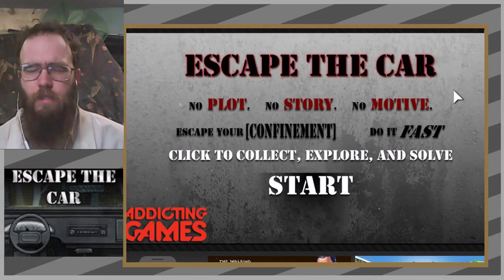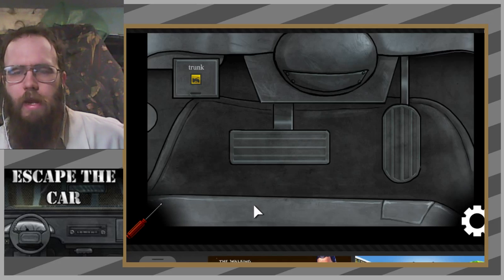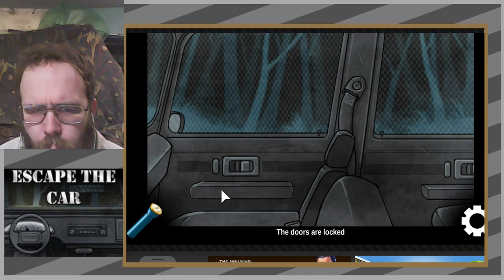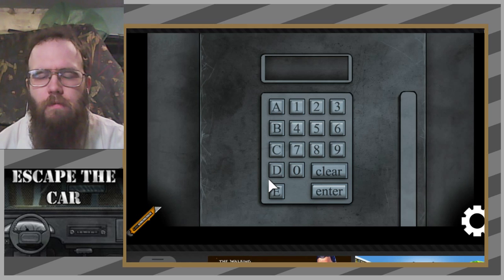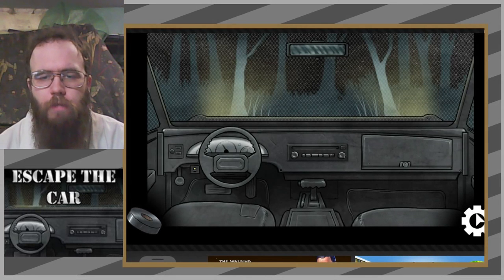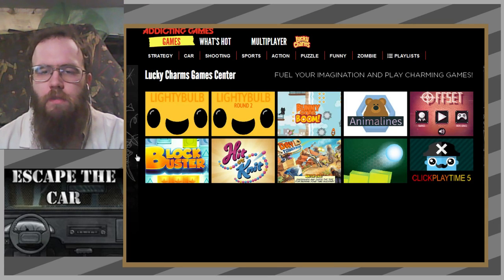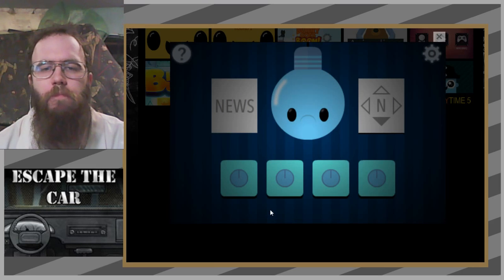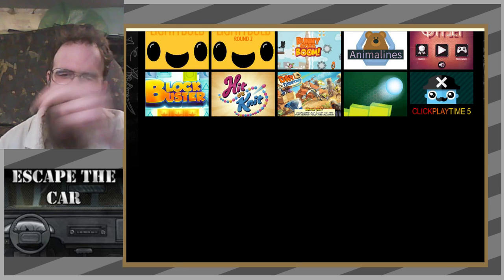Escape The Car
Let' see if I'm smart enough to get out of a car...   I'm probably not...